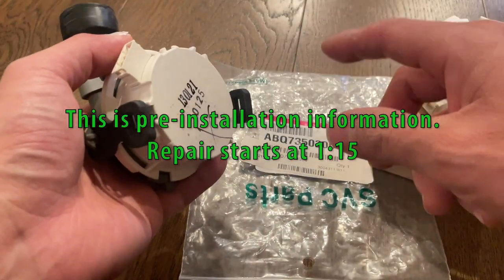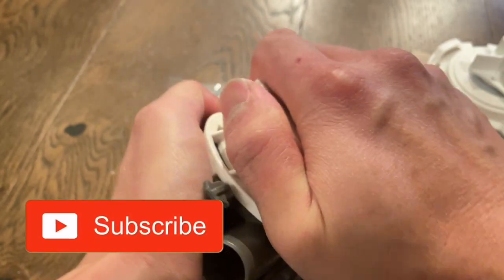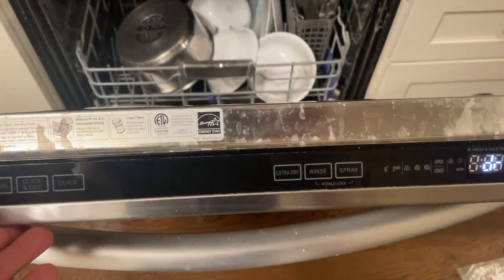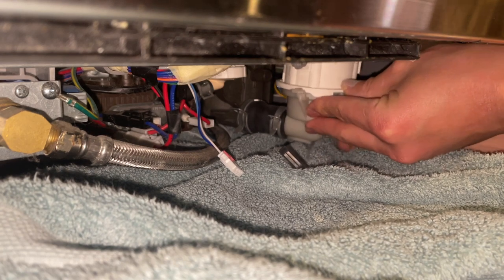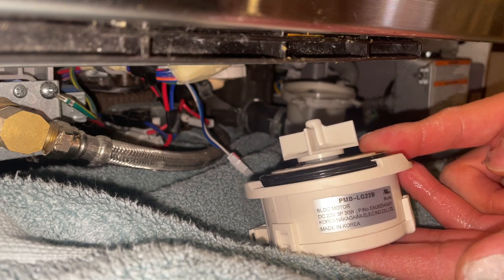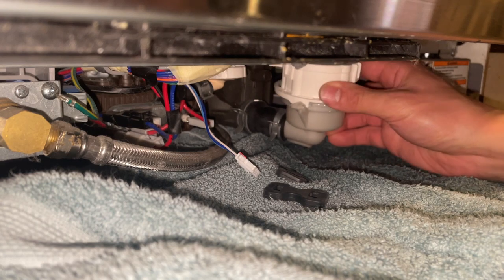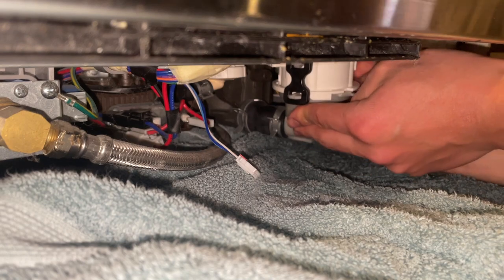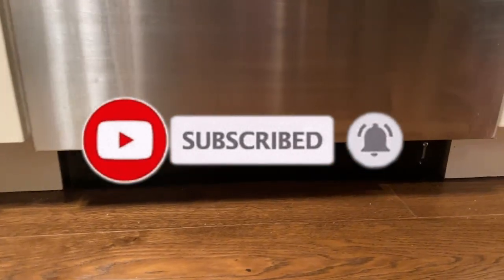LG Dishwasher Drain Pump - Repair In Place Method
I replace the drain pump on my LG dishwasher without having to slide it out.

Drain Pump Motor
Drain Pump Assembly